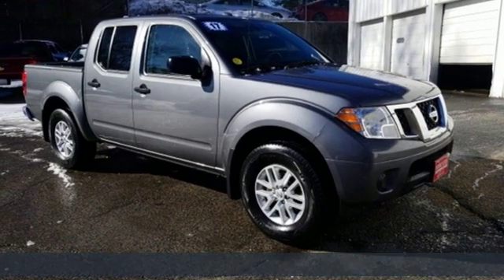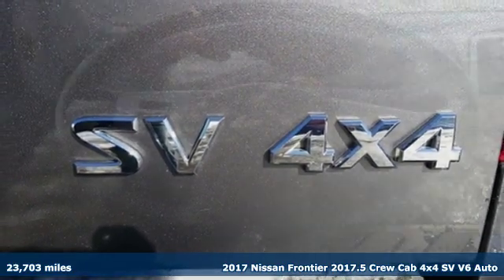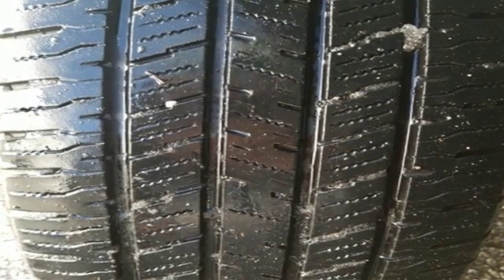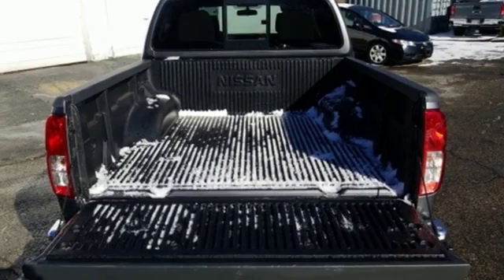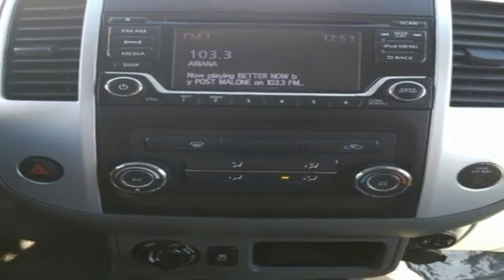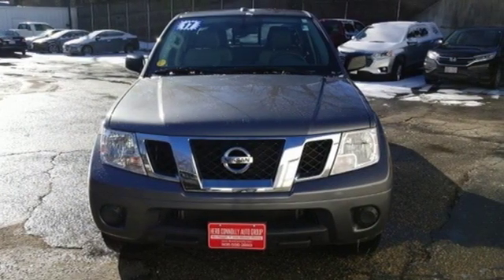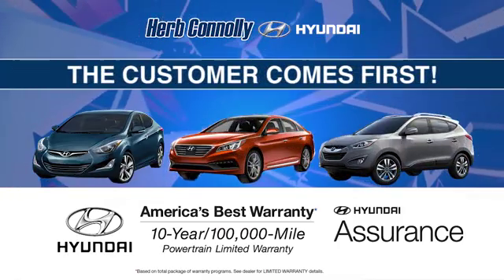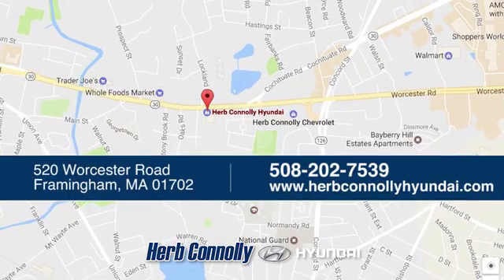Used 2017 Nissan Frontier Framingham, MA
Year: 2017
Make: Nissan
Model: Frontier
Trim: SV
Engine: 4.0L V6 DOHC
Transmission: 5-Speed Automatic with Overdrive
Color: Gray
Interior: Graphite
Mileage: 23703
Stock #: H7125Q
VIN: 1N6AD0EVXHN759344
Clean CARFAX 1 Owner!- Only 2 Previous Owners- 4D Crew Cab- 4WD-Bed Liner/Trailer Hitch Package- Alloy wheels- AM/FM radio: SiriusXM- Rear step bumper- Remote keyless entry- Steering wheel mounted audio controls.brbrRecent Arrival!brbrbrHerb Connolly Motors is the home of used car LIVE MARKET PRICING. LIVE MARKET PRICING gives our customers the piece of mind that we have already done the shopping for you and priced our vehicle aggressively in today's internet information marketplace while adjusting accordingly for - Supply - Equipment - Condition and Mileage. Remember at Herb Connolly Motors - WE DONT PLAY PRICING GAMES.

Address:
520 Worcester Rd - Rte 9 East